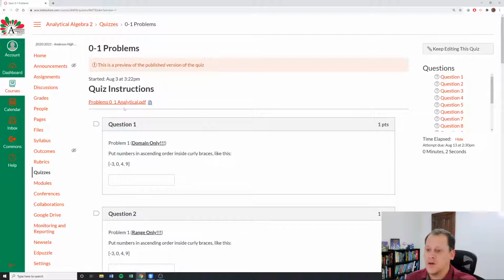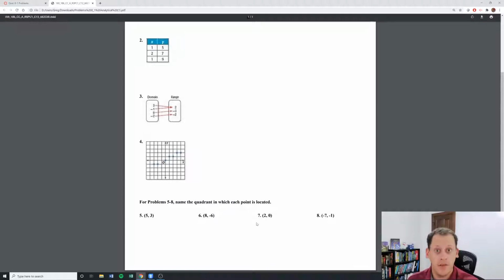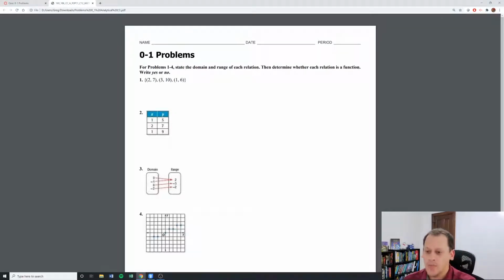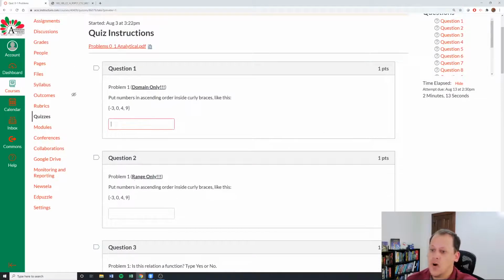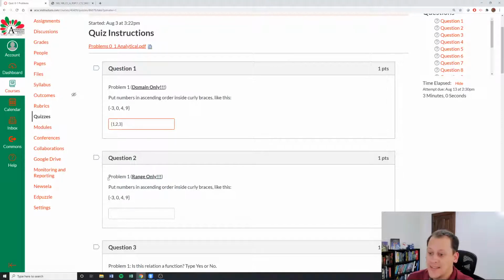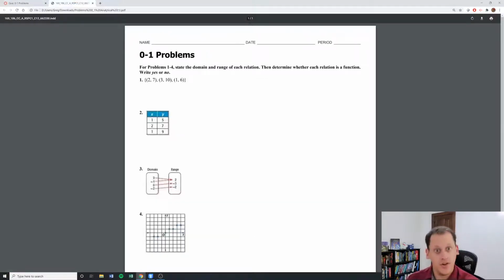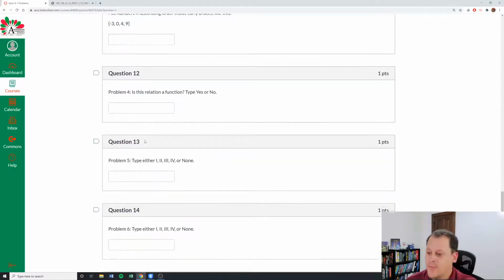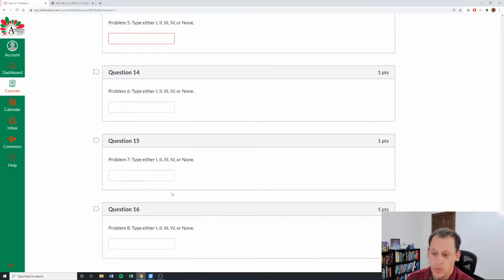Analytical Algebra 2: How To Do Assignments in Canvas